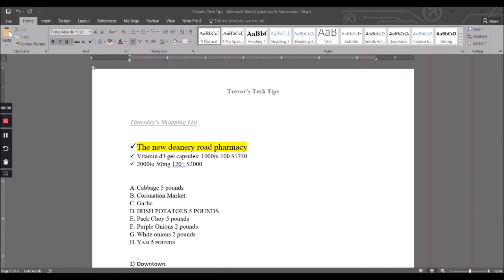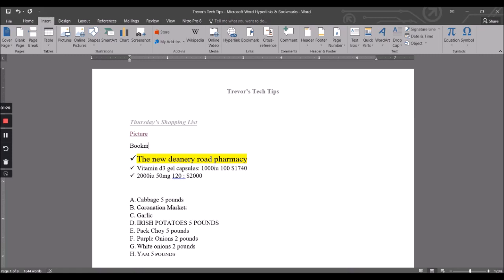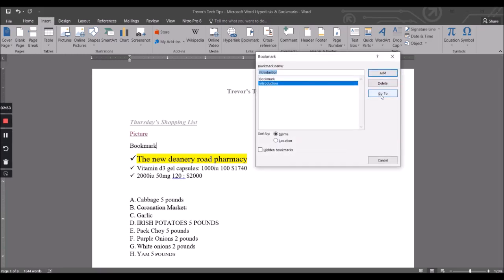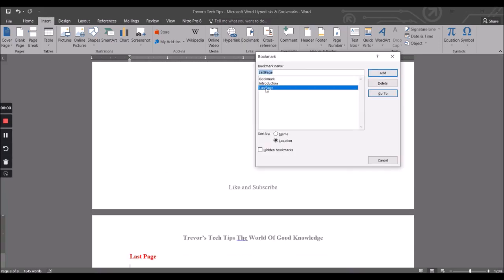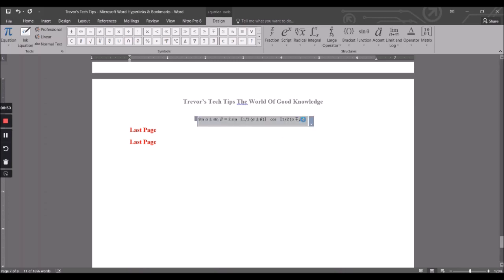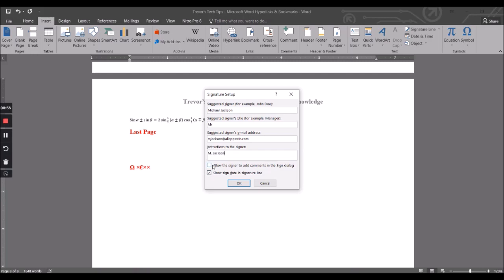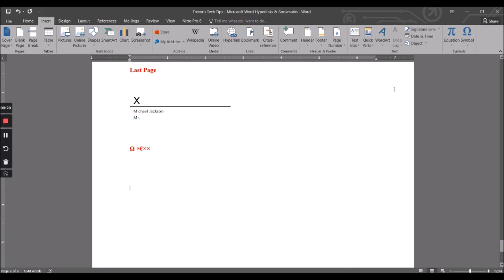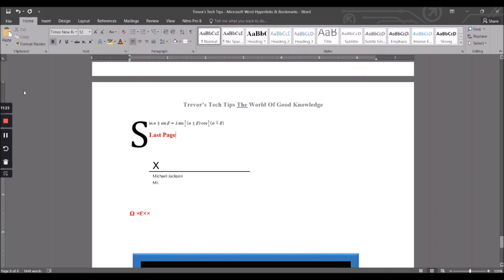How To Insert Hyperlinks, Bookmarks, Signature, Equations & Online Videos In Microsoft Word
Trevor's Tech Tips   Microsoft Word Hyperlinks, Bookmarks, Signature, Equations & Online Videos
To insert a hyperlink click on the Insert tab, select a word, picture or some other element and select Hyperlink.
Browse to the item you want to open with the hyperlink
To open a hyperlink click on the control key on your keyboard and click it with your mouse
To insert a bookmark  select a word, picture or some other element and click on the Insert tab and click Bookmark.
Type in the bookmark's name as one word and click the Add button
To open a bookmark click on the Insert tab click Bookmark, select the bookmark and click the Go To button.
To insert an equation click on the Insert tab and click Equations and select the equation of choice
Format the equation as you see fit.
To insert a symbol click on the Insert tab and click Symbols and select the symbol  of choice
Format the symbol as you see fit.
To insert a signature click on the Insert tab and click Signature Line and type in the person's full name in the first box, their title in the 2nd box, the person's email address in the 3rd box and the person's signature in the 4th box.
To insert an online video,  click on the Insert tab and click Online Video.
Where the option says Youtube copy the URL/web address from a Youtube video and paste it in the search box, click search and click on the video that shows below.